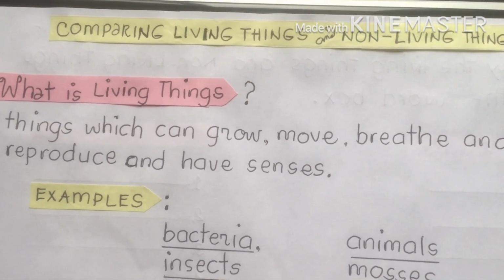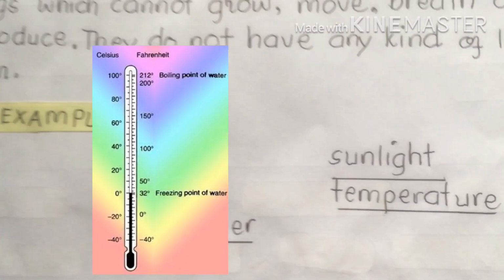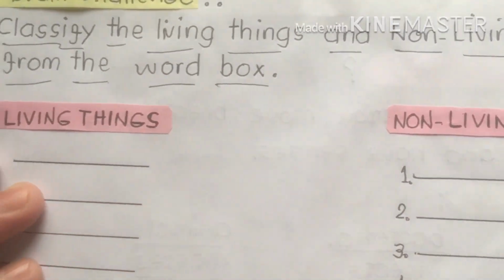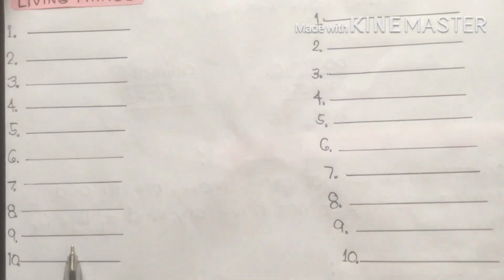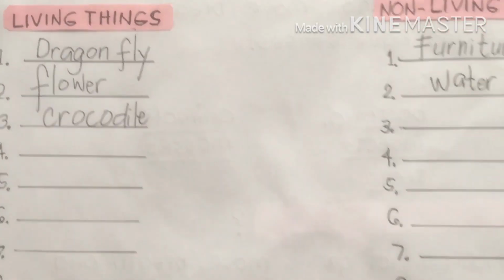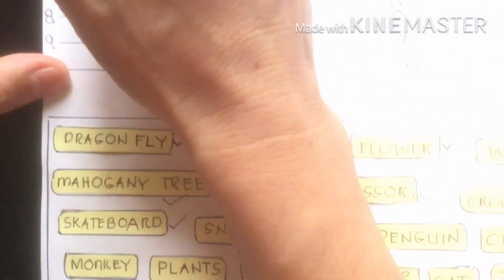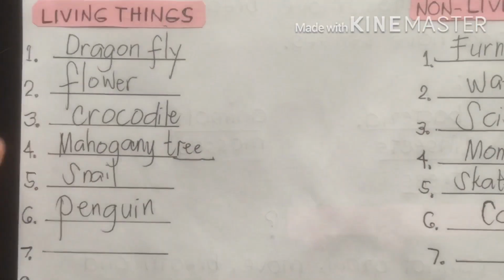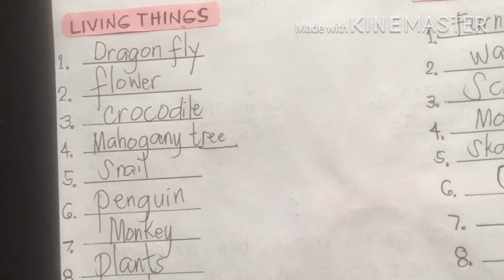COMPARING of LIVING And NON-LIVING THINGS : BIOTIC and ABIOTIC FACTOR (Motivation & Brain Challenge)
Two things in this world.!